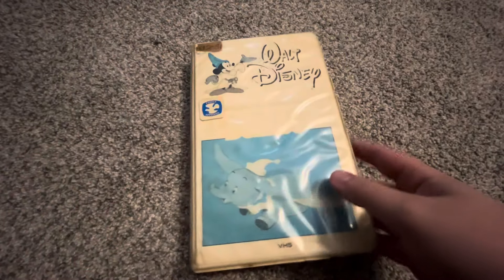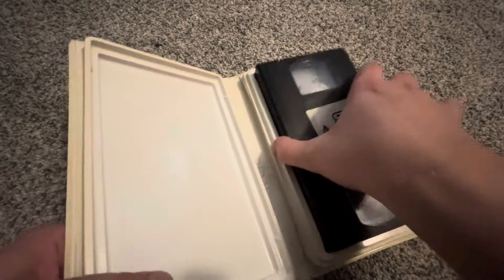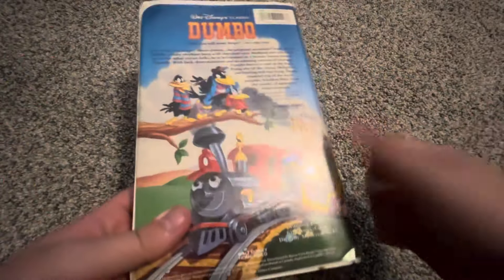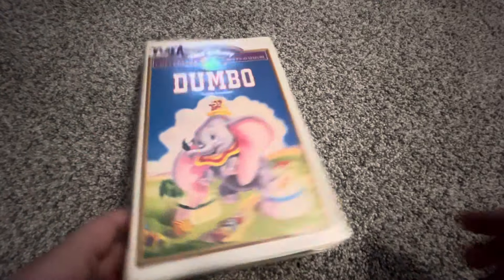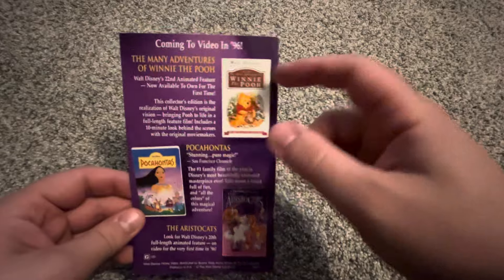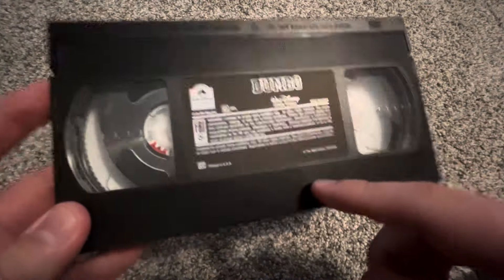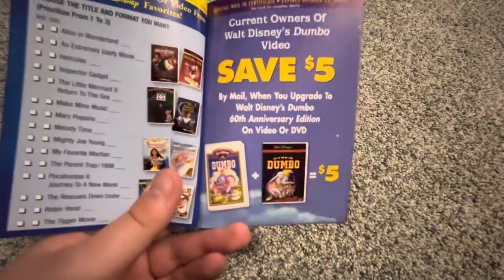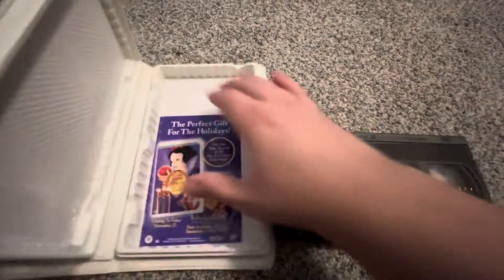Dumbo VHS Overview (2024 Edition)